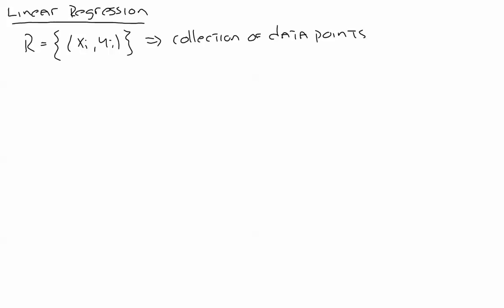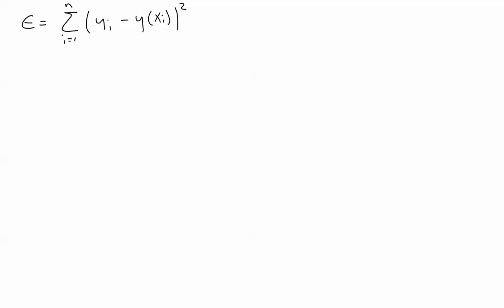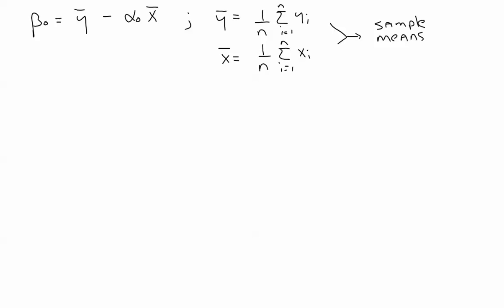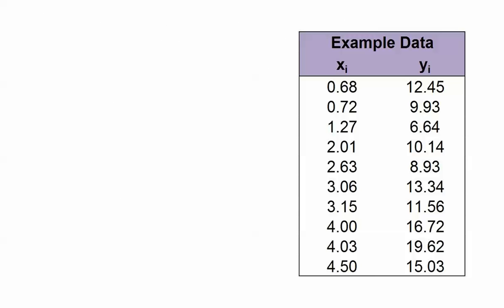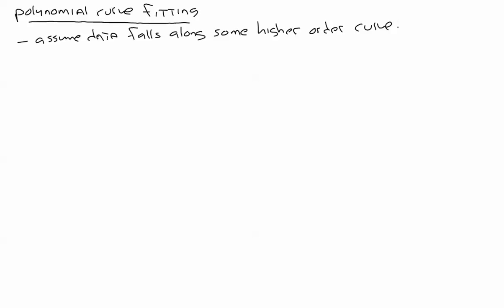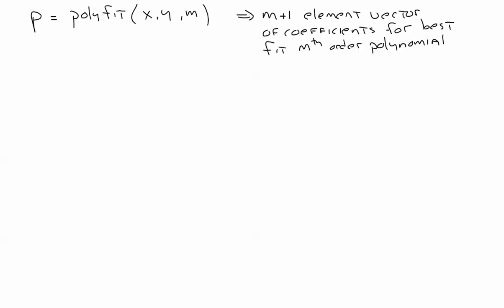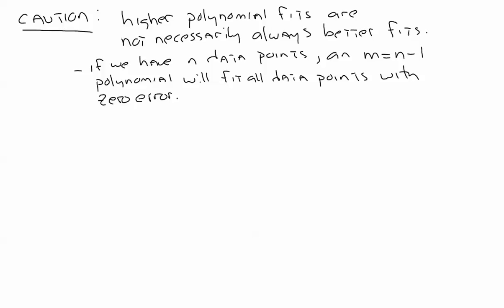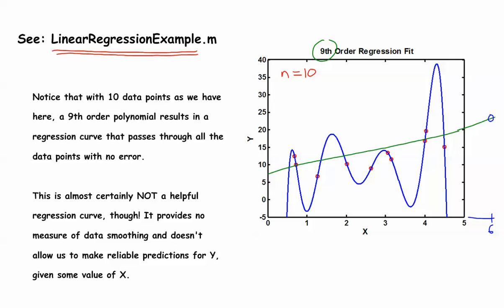ECE-340: L25 - Curve Fitting and Linear Regression (00.41.25)